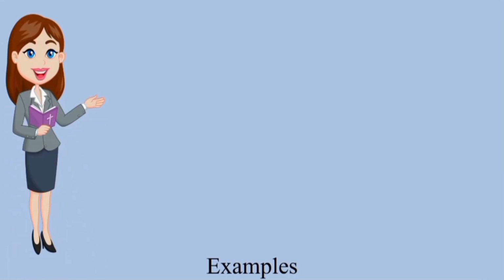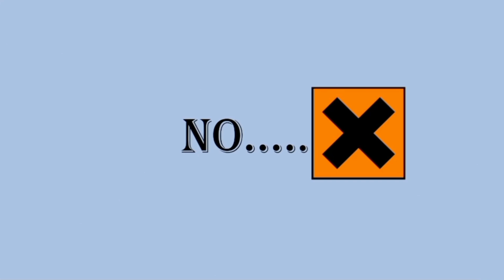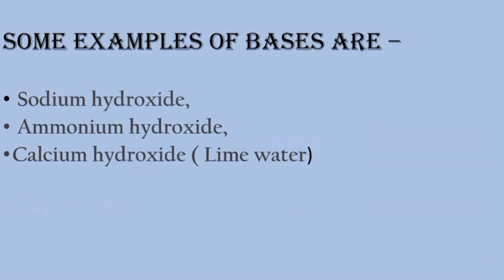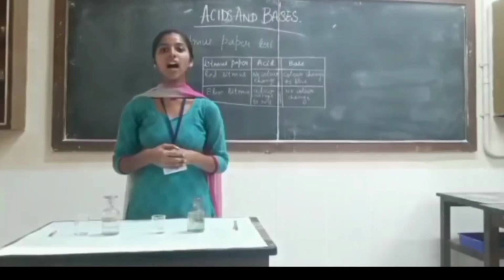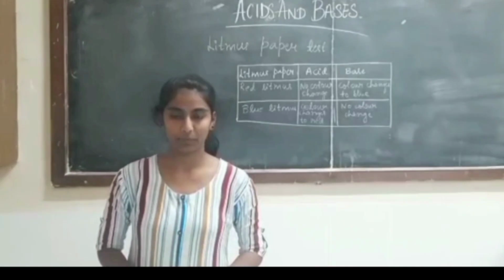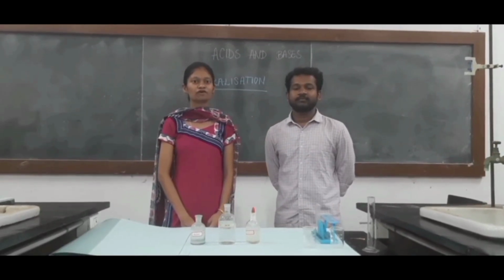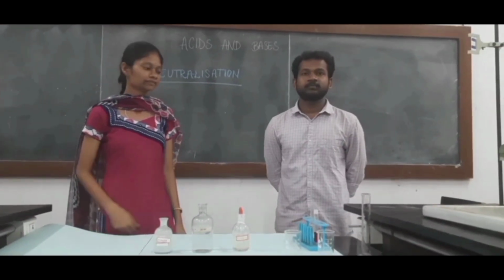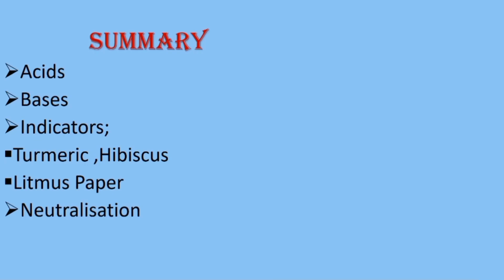Acids, Bases and Salts.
The animated video on Neutralization is taken from   "It's AumSum Time"